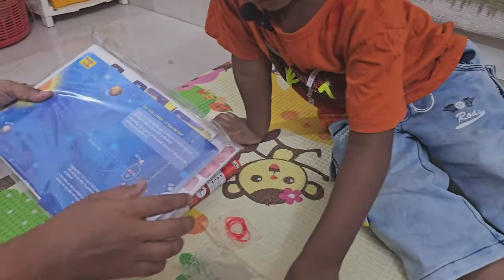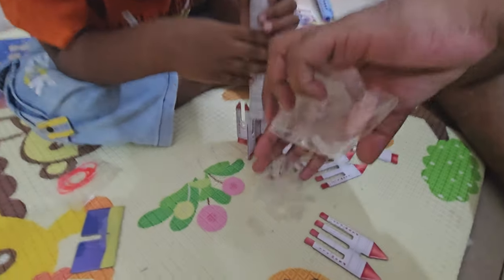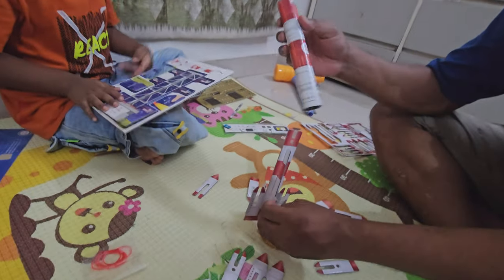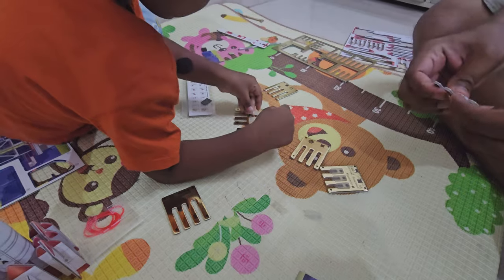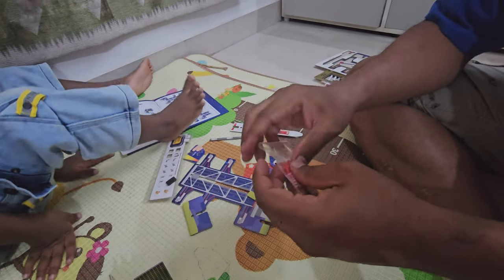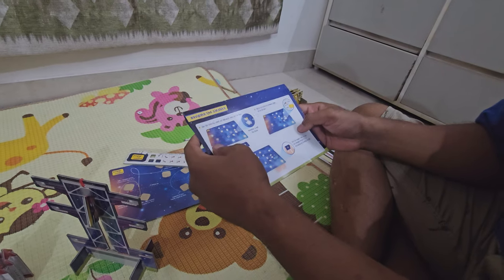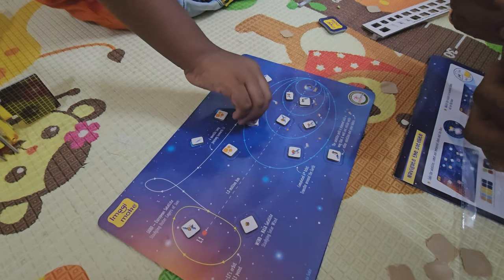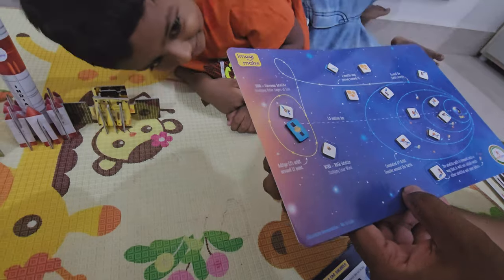| Science game for Kids | Mapology world | Imagimake |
Mapology Mission Suryayaan Aditya L1 isn't a real space mission, but rather an educational toy set made by Imagimake It's designed for children to learn about India's first mission to study the Sun, Aditya-L1.

The toy lets kids build a model of the PSLV XL rocket that launches the Aditya-L1 satellite. It also includes information and a guide to help them assemble the models and learn about the mission. Here are some of the highlights of the  Suryayaan Aditya L1 mission:

It's the first Indian mission to study the Sun.
The Aditya-L1 satellite orbits the Sun at a special point called the L1 Lagrangian point, which allows for continuous observation without interference from Earth.
The mission aims to study the Sun's corona, solar wind, and other solar activity.
By building and playing with the Mapology Mission Suryayaan Aditya L1, children can develop an interest in space exploration, science, and problem-solving skills. @ImagimakePlaySolutions
SOCIAL